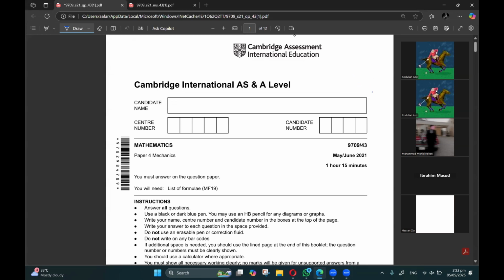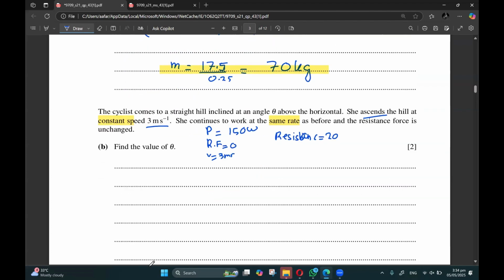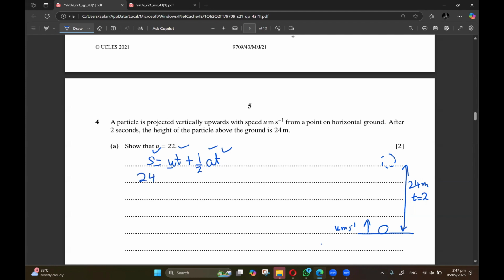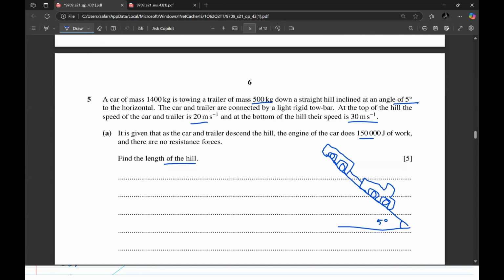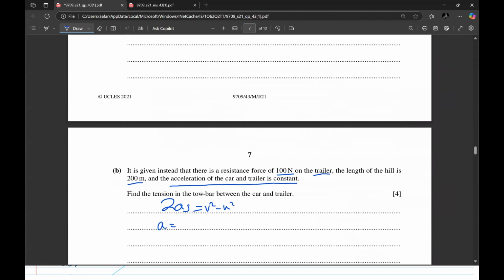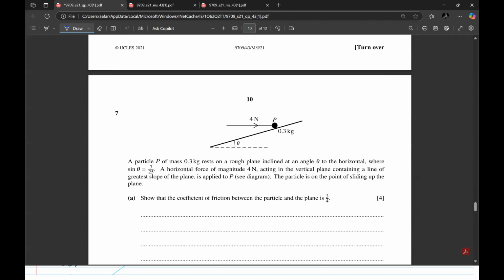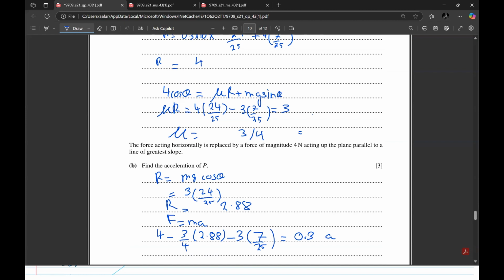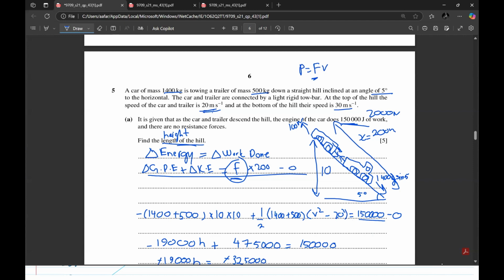May/June 2021 Paper 43 | AS LEVEL MATHEMATICS 9709 | SOLVED | 9709/43/m/j/21 | 9709-s21-qp-43